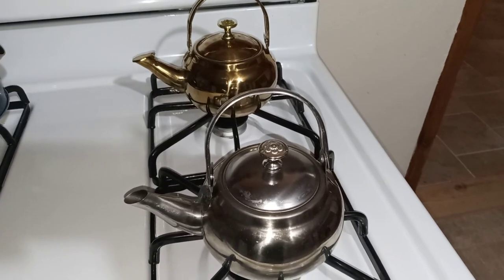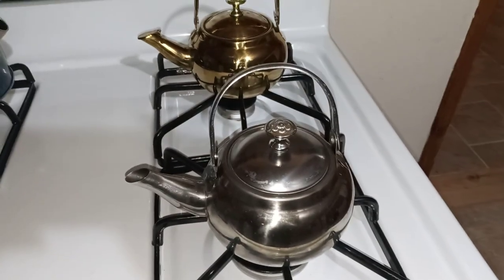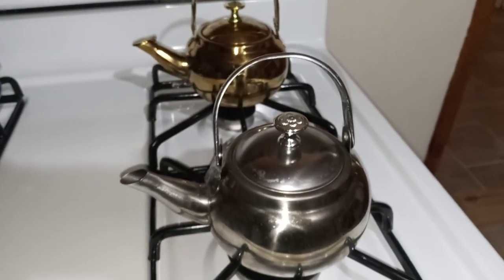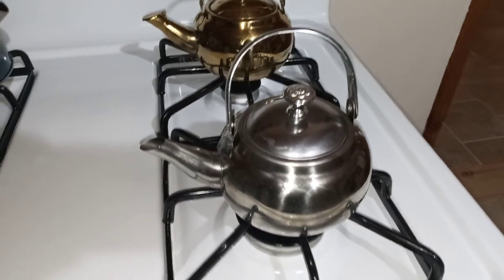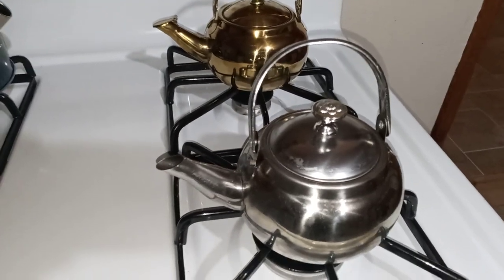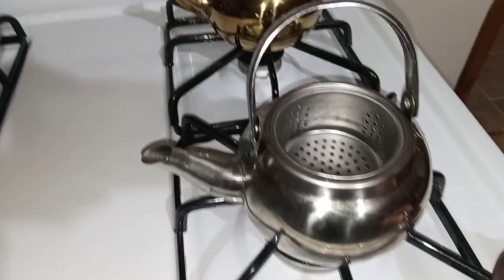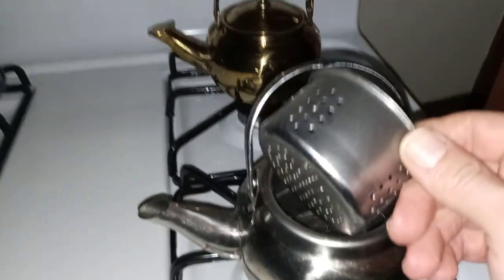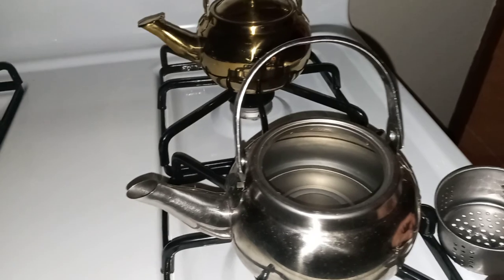Teapot Collector? You NEED this Shiny Silver Teapot!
Cute little teapot, short and stout. Has a handle and a spout.

I like it, think its more for show. The liquid does boil over since there is no spout cover. Nice addition though to the teapot arsenal.